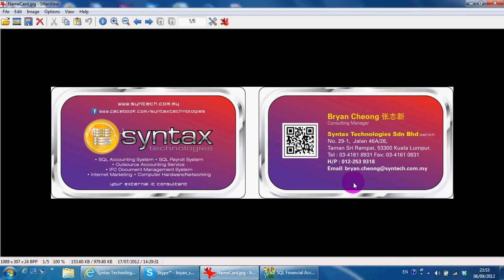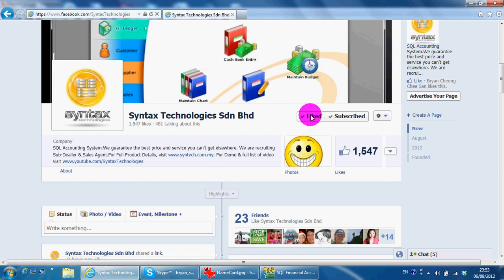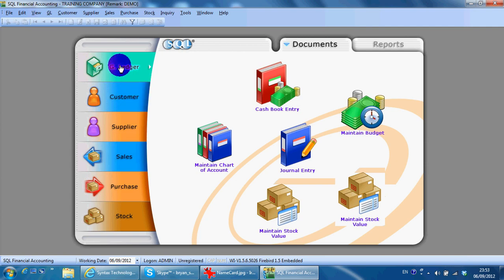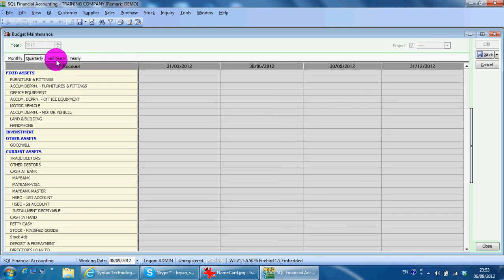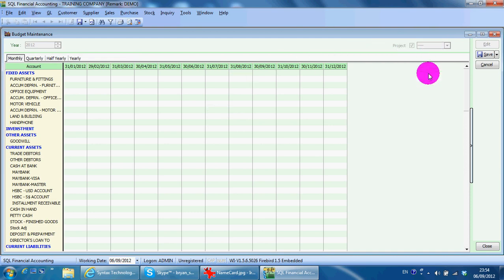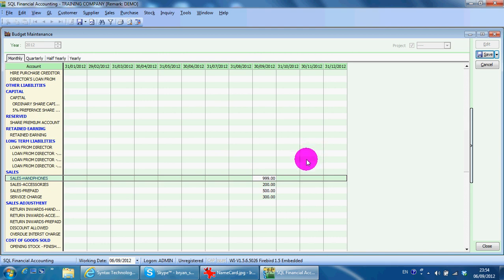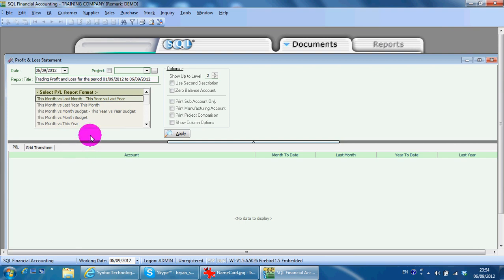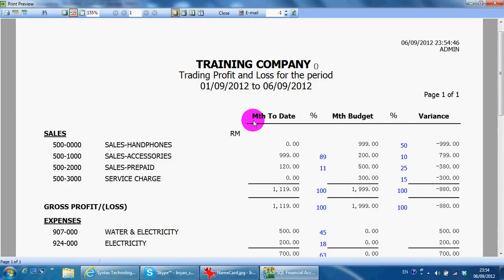A030 Maintain Budget - SQL Accounting Software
This video shows you how to Maintain Budget by Monthly, Quarterly, Half Yearly & Yearly. So you can have Profit And Loss(P&L) with actual versus budget figure to measure company performance.